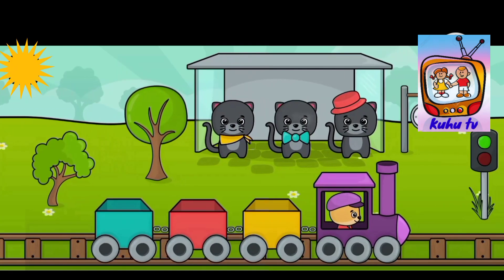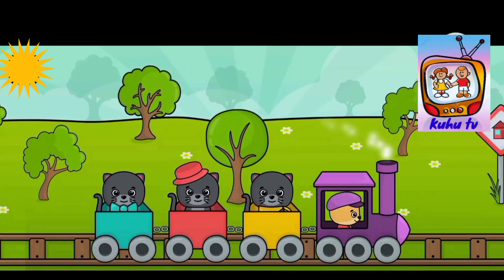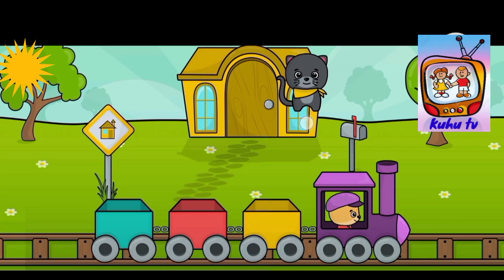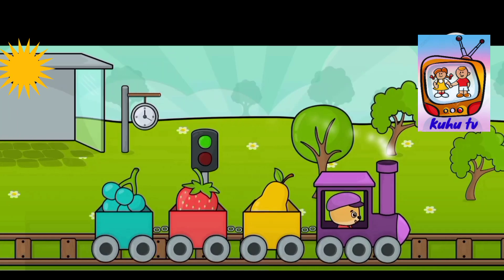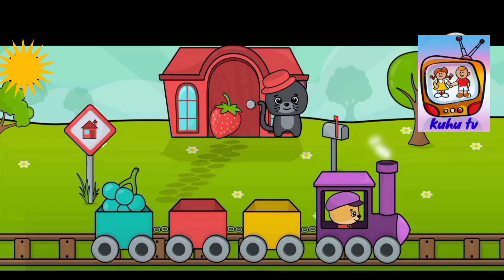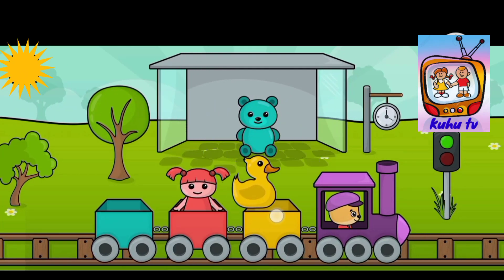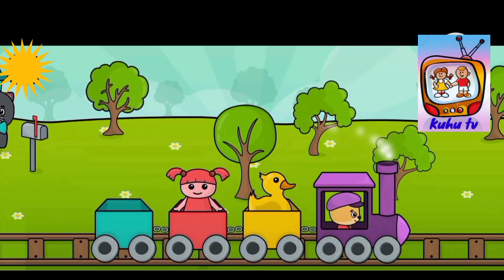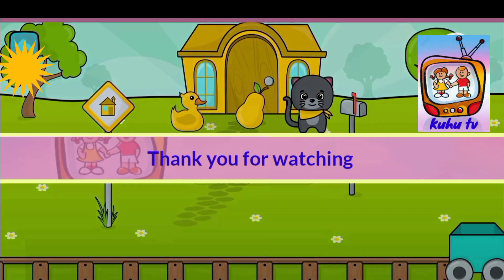Kids Train | Cat's Journey of Train | Nursery Rhymes | Kids Songs | Preschool Learning video|KuhuTv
The cartoon train video is a short animation featuring a train and its journey through different landscapes and scenes. The train is usually illustrated as a colorful and whimsical character, and the video may include various adventures and obstacles that the train encounters along the way. The animation style is typically designed to appeal to young children, and the video may include music and sound effects to enhance the viewing experience. The video may also include educational elements, such as teaching children about different types of trains or how trains work.